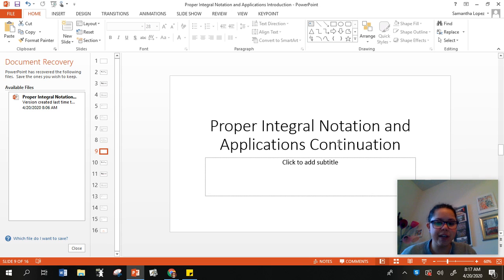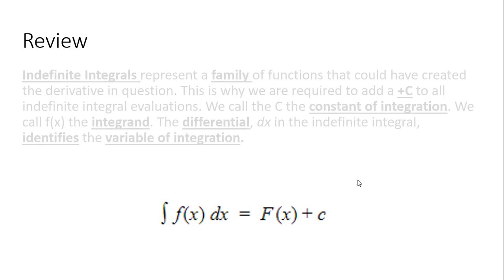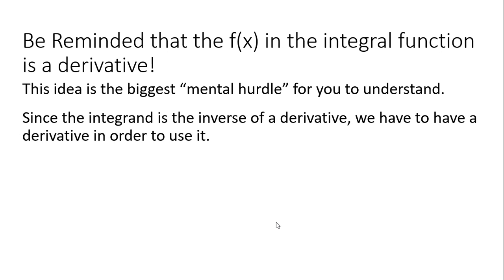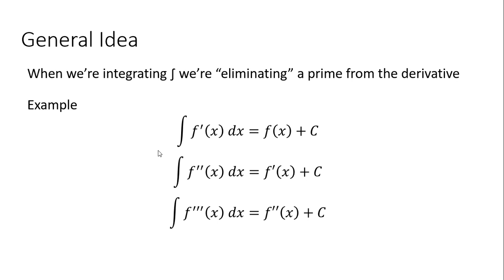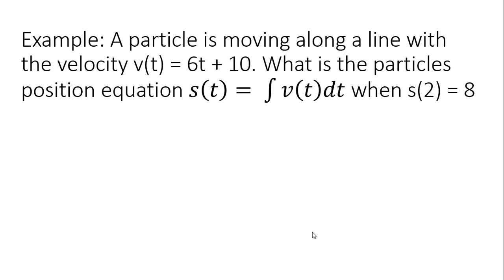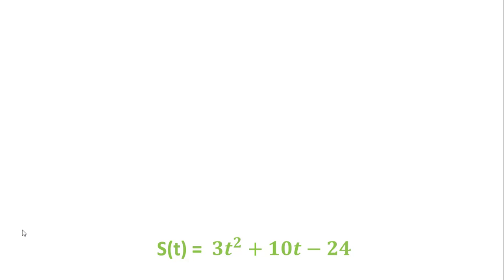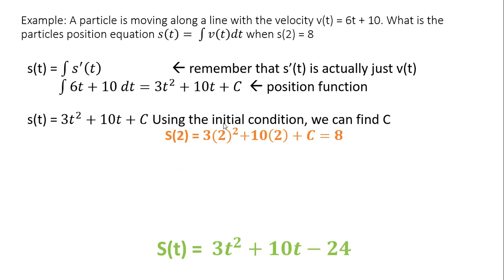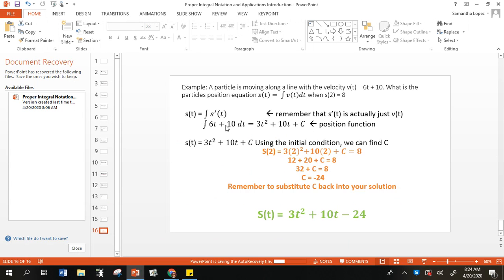Proper Integral Notation and Applications Continuation